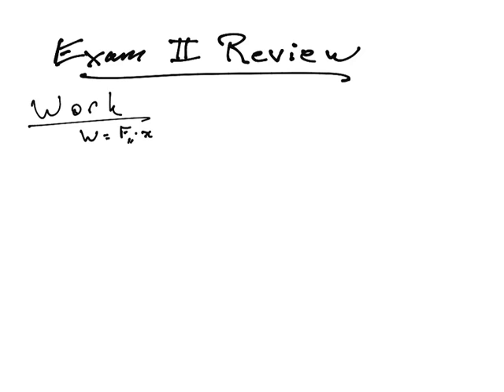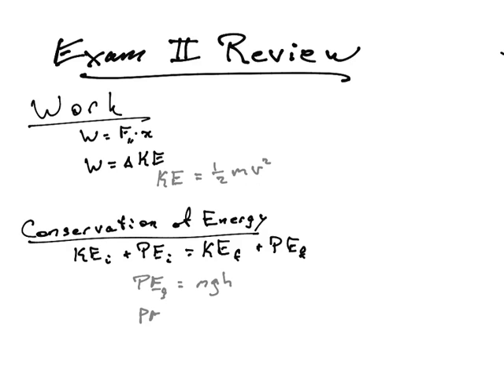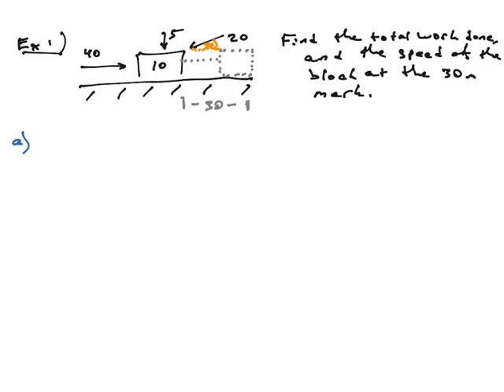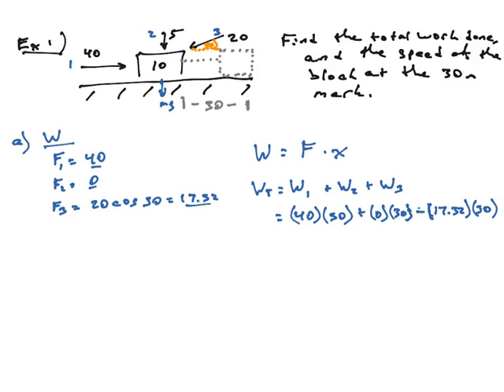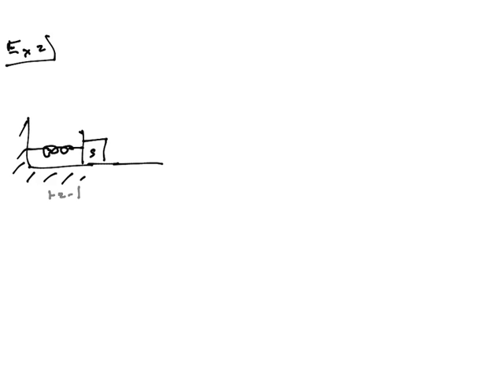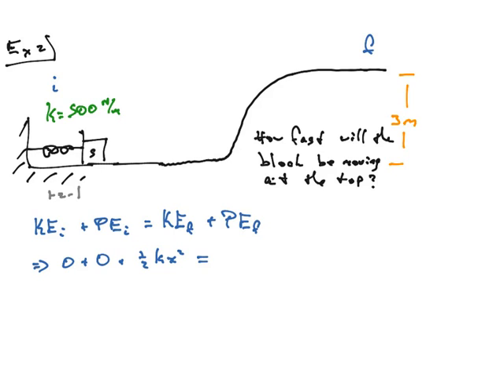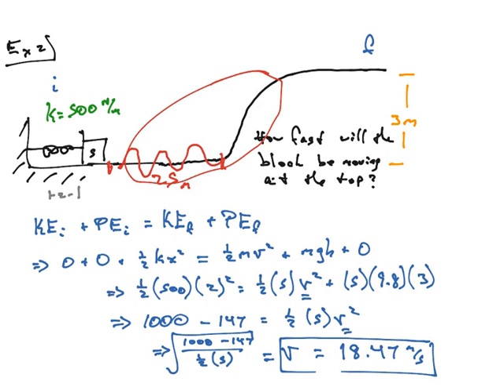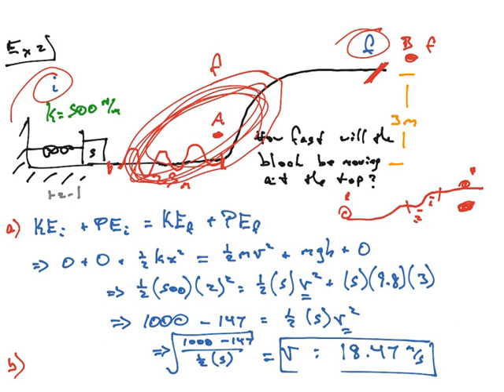Exam2Review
This video is a review of the topic to be found on your second exam.